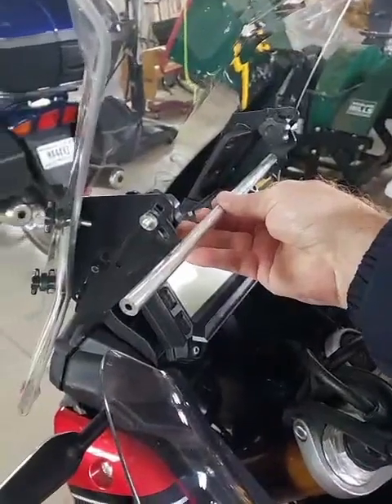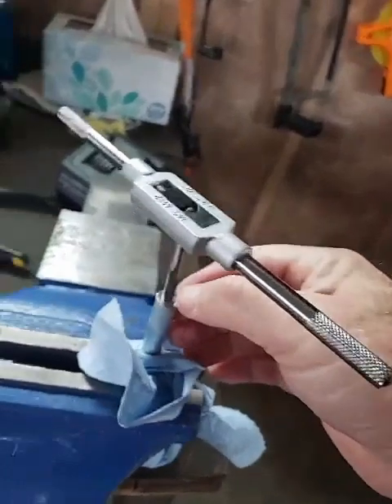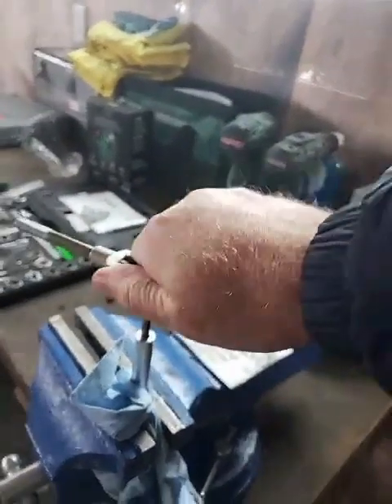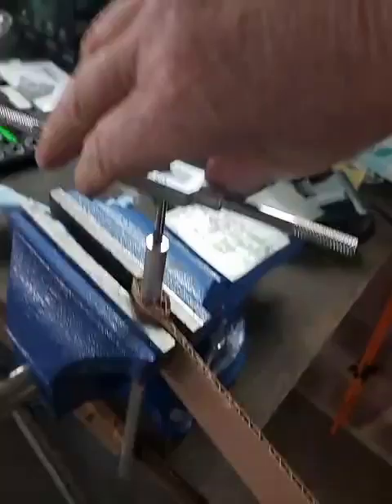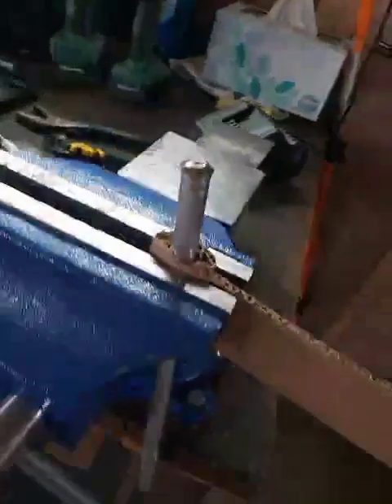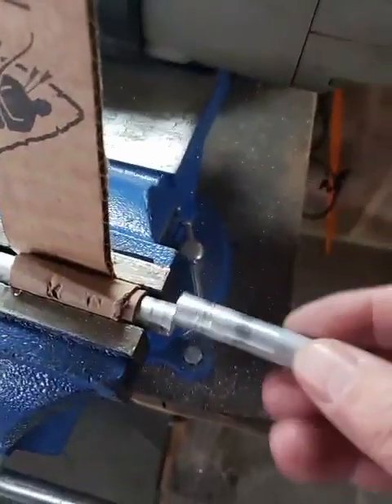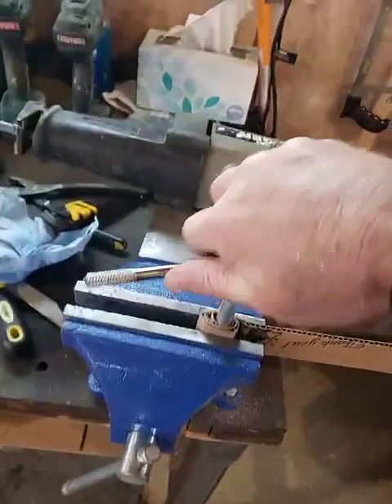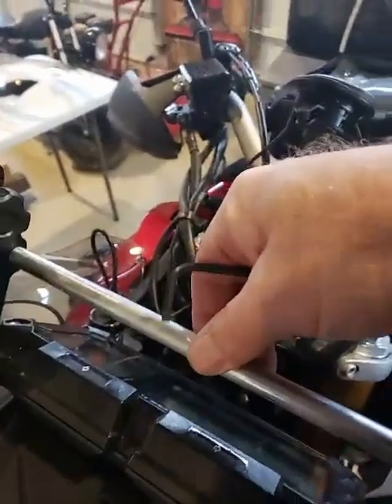Tapping aluminum tube to use for GoPro mount.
My used Super Tenere came with a missing windscreen mounting crossbar. Here I use a 12mm tube with 5mm inner, tapped to 6mm for M6 bolt. Final piece seems to look ok, stiffens up the windscreen bracket, and makes a decent GoPro mounting point.